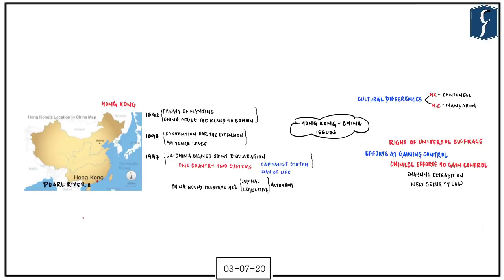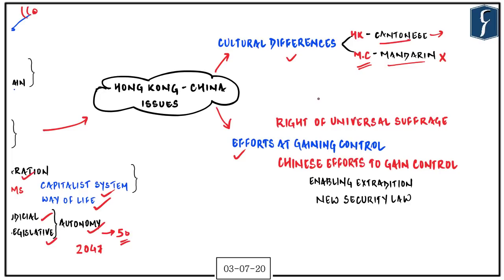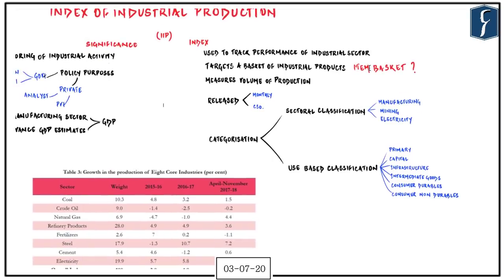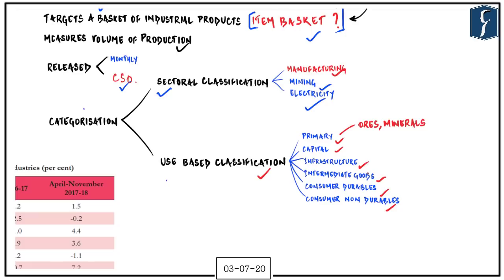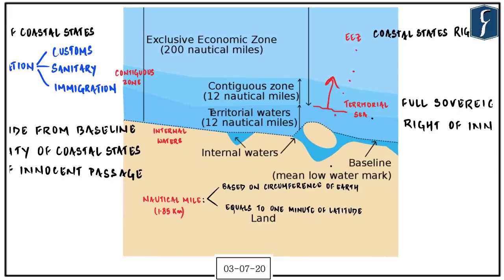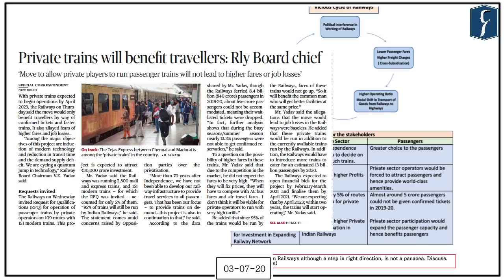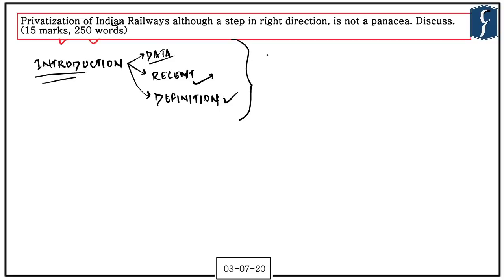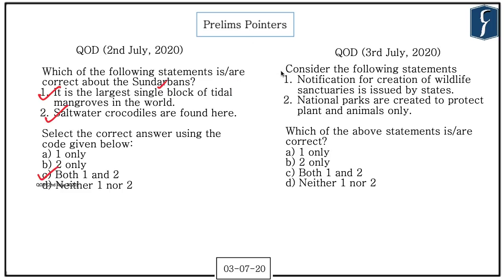THE HINDU Analysis, 03 July 2020 (Daily News Analysis for UPSC) – DNS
Presented by: Mr. Vaibhav Mishra, Rau’s IAS Study Circle

 1. China opposes U.K.’s citizenship offer (International Relations) - (00:39)
     (China-Hong Kong's Complicated relationship)
2. Businesses back new Security Law (International Relations) - (11:37)
3. Cores contraction(Economy) - (12:14)
    (Basics of IIP)
4. India loses jurisdiction over Italian marines case (International Relations) - (20:20)
    (UNCLOS)
5. Private trains will benefit travellers: Rly Board chief - (Infrastructure, Railways)- (31:51)
 5.1 Mains Question Discussion- (37:58)
6. Bid to turn Shivalik forest into tiger reserve (Environment) - (40:21)
7. Prelims Summary - (43:34)
8. QOD - (44:46)